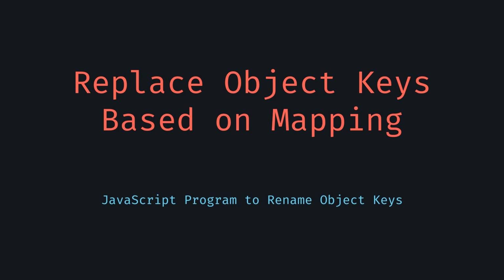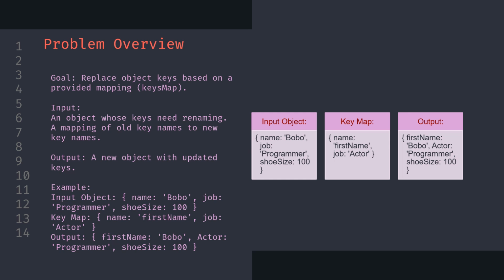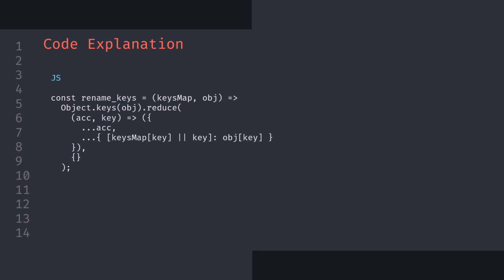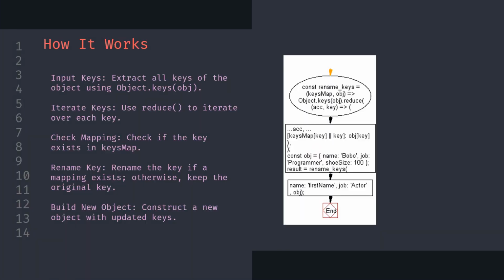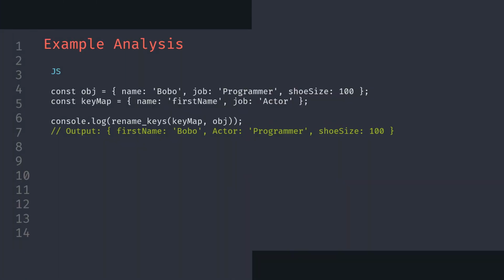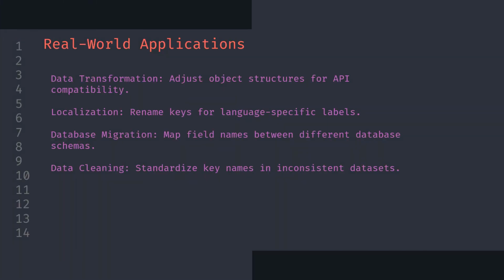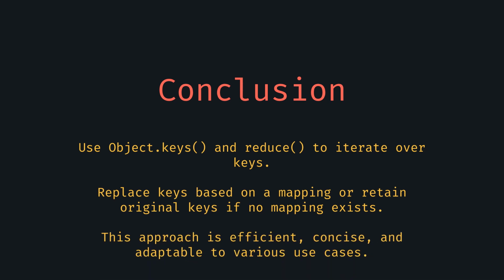Replace Multiple Object Keys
📽️ Video Title: Replace Multiple Object Keys in JavaScript
Do you need to rename multiple keys in a JavaScript object? 🌟 This video will guide you step-by-step on how to map and replace object keys dynamically. Perfect for working with APIs or transforming data structures efficiently!

What you’ll learn:
• How to rename keys in a JavaScript object.
• Using modern ES6+ features for dynamic key replacement.
• Best practices for object transformations.

Topics Covered:
1. Mapping object keys using a key map.
2. Leveraging Object.keys() and reduce() for transformations.
3. Real-world scenarios for renaming object keys dynamically.

📚 Resources:
• W3Resource JavaScript Exercises
• MDN Web Docs: Object.keys()

💡 Fun Fact: The concept of "keys" in objects is inspired by real-world dictionaries—lookup and map values based on their keys! 📖

🔔 Watch now to learn how to master object key transformations in JavaScript!
Turn your data structures into seamless, user-friendly objects. 🚀